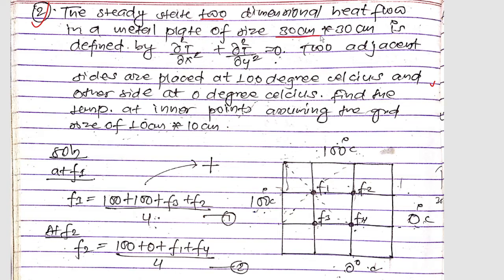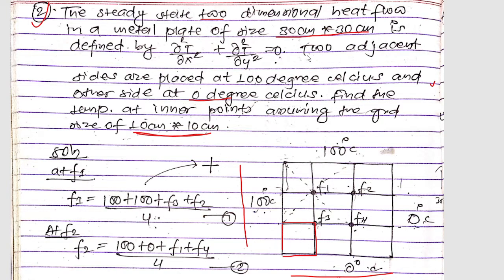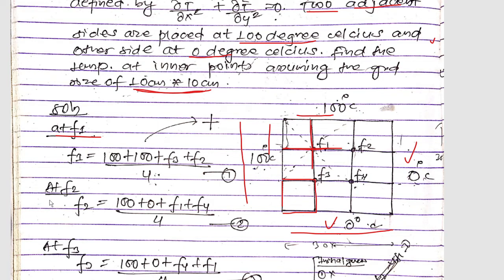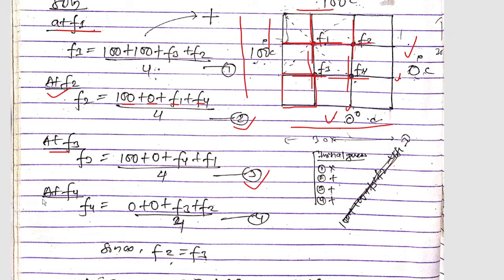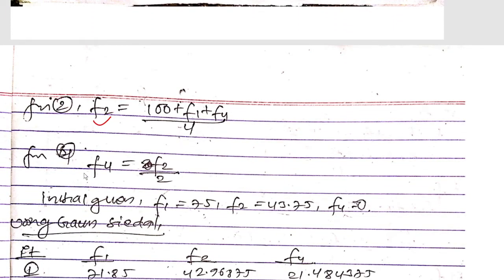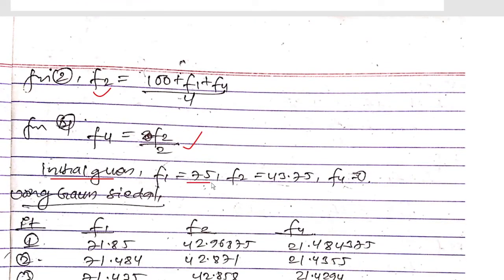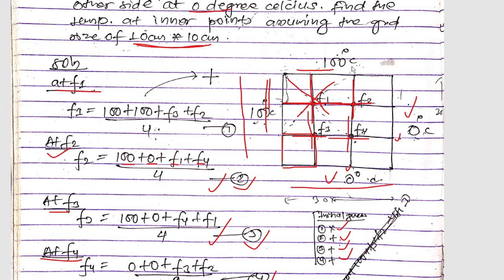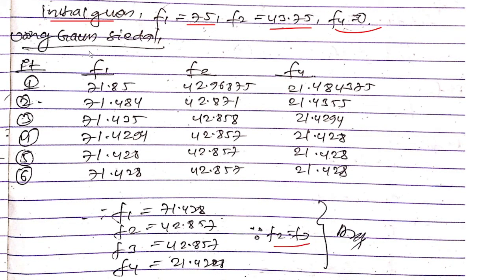laplace equation numerical | numerical methods | smart study | jitendra sah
In this video the numerical related to laplace equation is solved in a easy way and with the amazing technique.